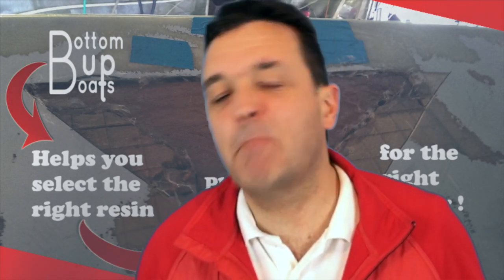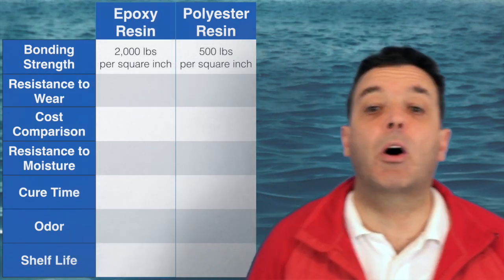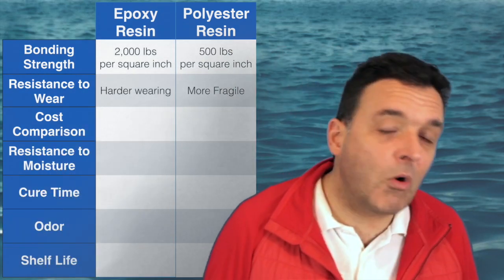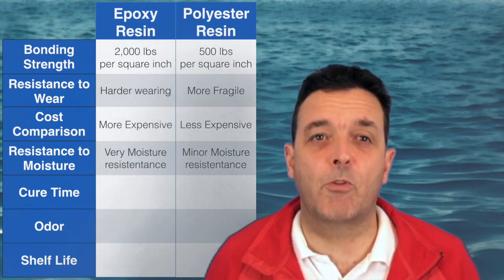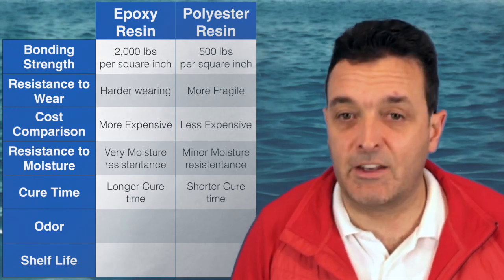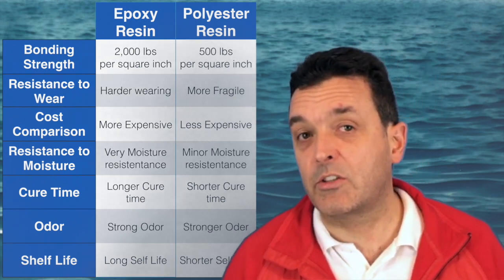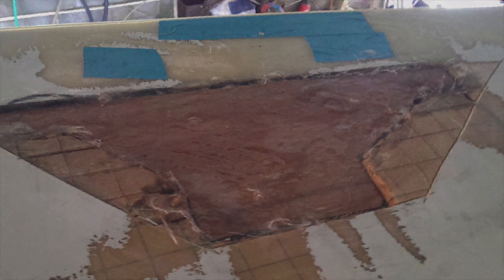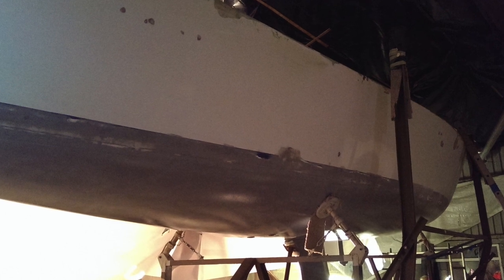Compare Epoxy and Polyester Resin :- Mumm 36 Rebuild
Have you ever wondered what the difference between Epoxy and Polyester resin is ? and more importantly which resin you should select for with use case.

We have created a video which compares the seven key differences between the two products to help you choose. Both Epoxy and Polyester resin will work for almost all boat repairs, you will see better results which will last longer if you select the right resin for the right repair. You will also remove the risk of creating other issues by selecting the wrong resin. For example selecting epoxy resin for job that require water proofing will protect your sailing boat against fiberglass osmosis.

In the last half of the video we look at two uses cases for epoxy resin, repairing the loose stanchions on our Mumm 36, before water proofing the bottom of the hull with an epoxy top coat to prevent the onset of fiberglass osmosis.

We choose epoxy over polyester for both cases, first for the bonding strength and secondly for the water proofing properties.

Hopefully you are enjoying the Bottom Up Boats Mumm 36 rebuild project where we restore a 20 year old racing yacht.